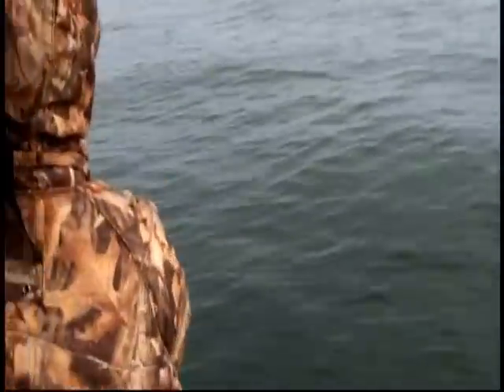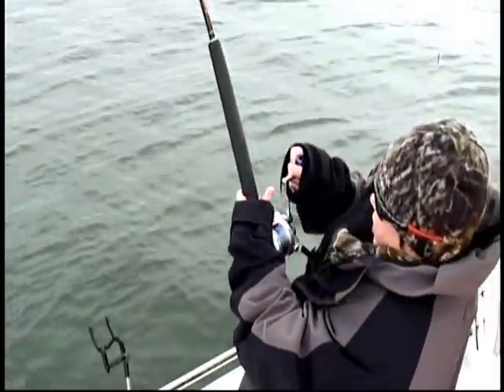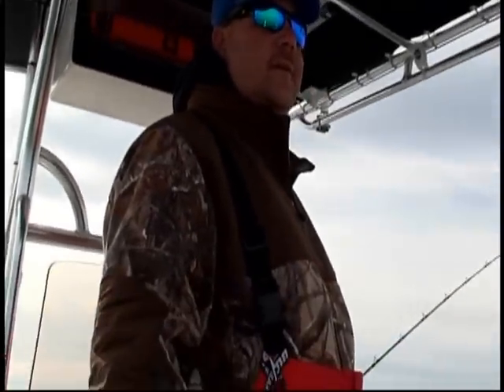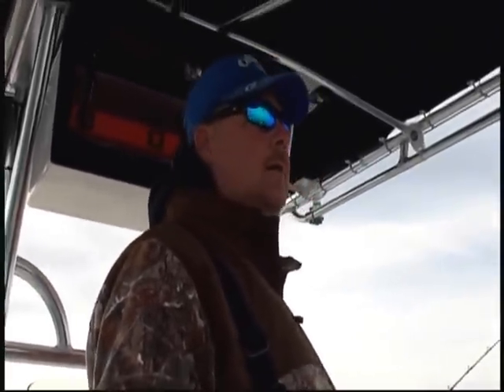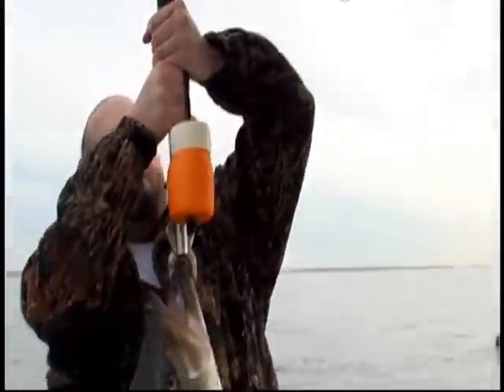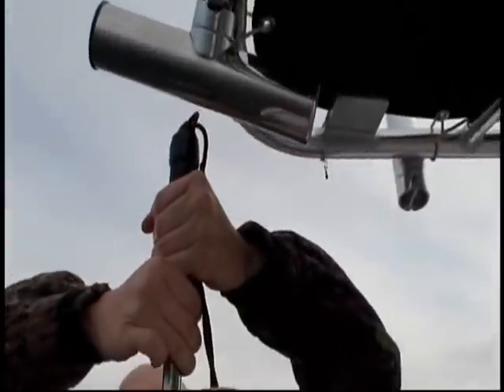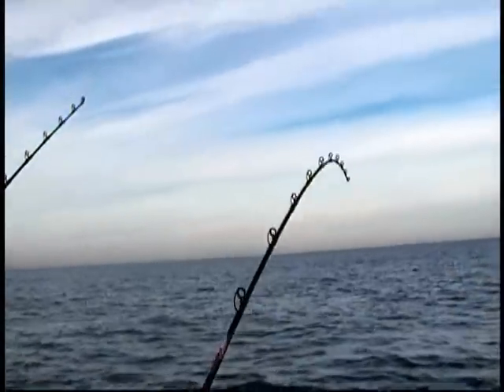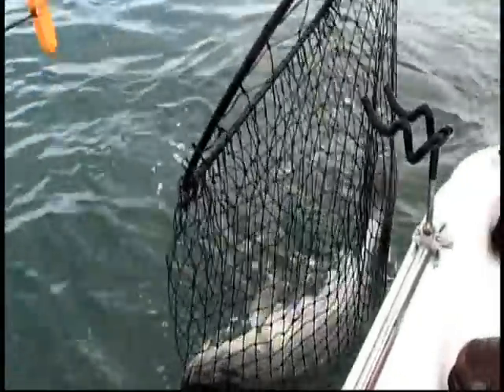Striped Bass fishing WORLD RECORD STRIPERS! 2 RECORDS AT ONCE!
Michael sets a new IGFA JUNIOR ALL TACKLE WORLD RECORD with an UNASSITED 57lber. Jonathan sets a new IGFA SMALL FRY WORLD RECORD with an UNASSISTED 52lber. Mike and his Boys Michael and Jonathan fish with good friend Dewayne Lambe, Captain's Quarters owner, Smith Mountain Guide. We helped Dewayne break in his new boat catching 50 lb class fish all day long. A double hook-up of 52 and 57 pounders at once! ALL FISH WERE WEIGHED ON AN IGFA CERTIFIED SCALE. Dewayne ends the day with his personal best-56 pounder!

EVO3 NSS12

Go 5

 Sonar Hub

3D System

Boat/Motorcycle Alarm.
2 remotes.